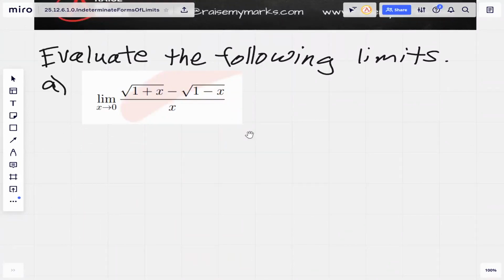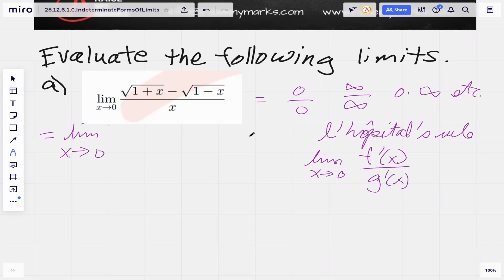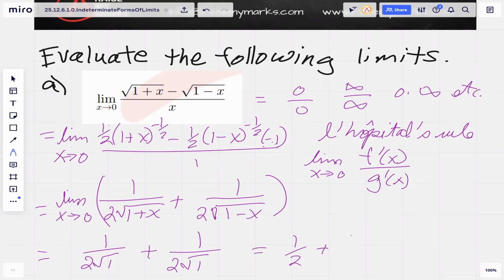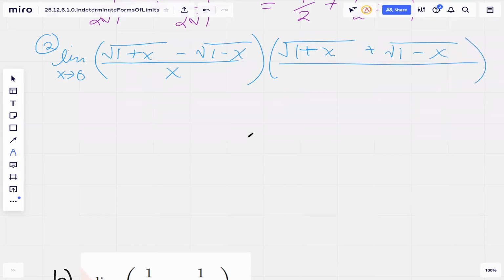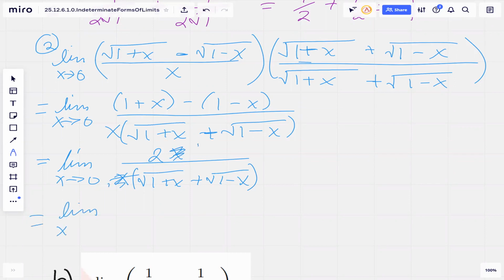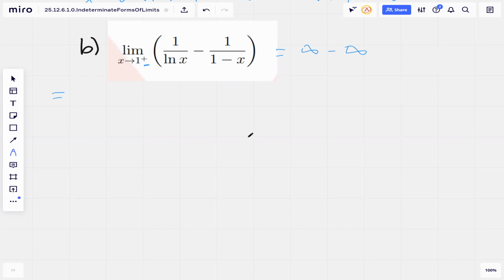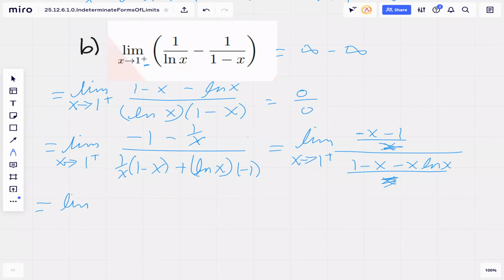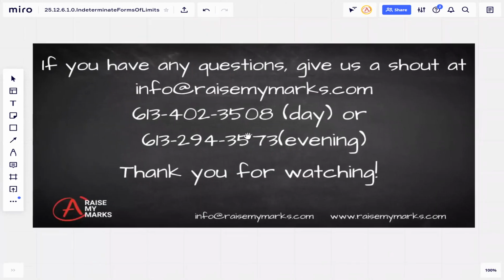Indeterminate Forms Of Limits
In this video we introduce and look at some examples involving indeterminate forms of limits. Examples are appropriate for students in the Advanced Functions Course MCV4U, Ontario, Canada; IB mathematics and preparation for AP Calculus.